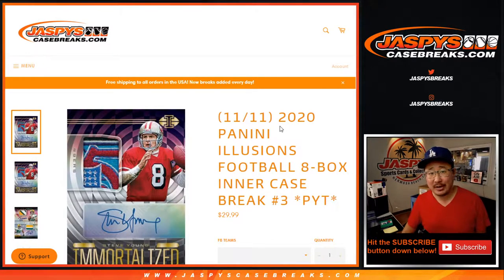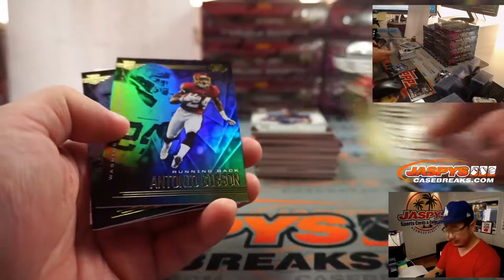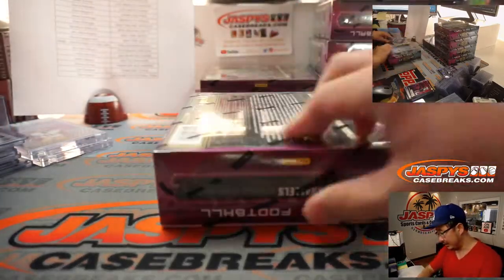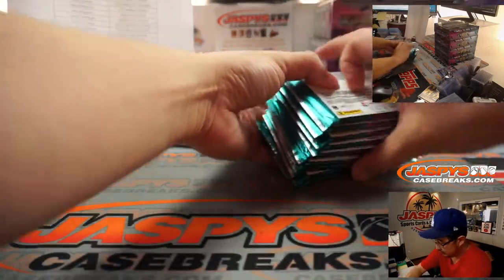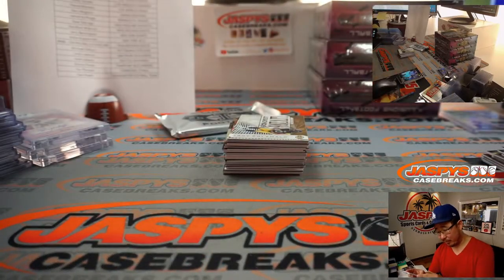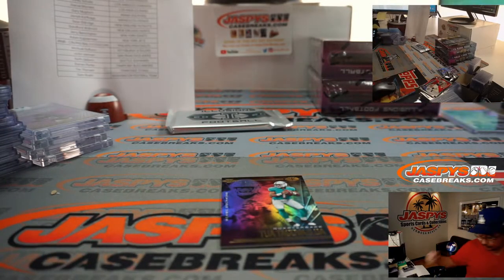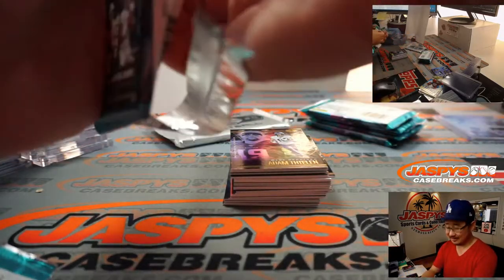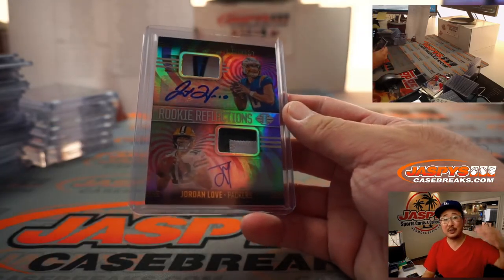HERBERT/LOVE DUAL! #/3 || Th, 11.12.20 || 8Box (Inner) PYT #3 || 2020 Panini Illusions Football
* RECAP near the end of the video!